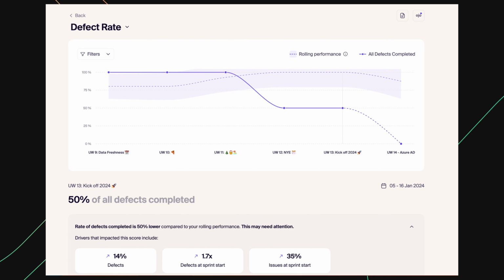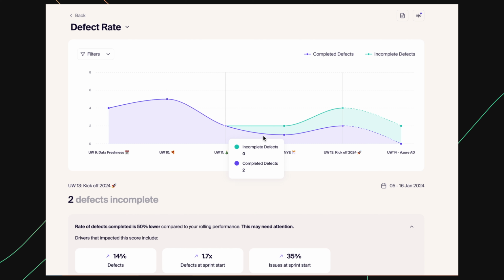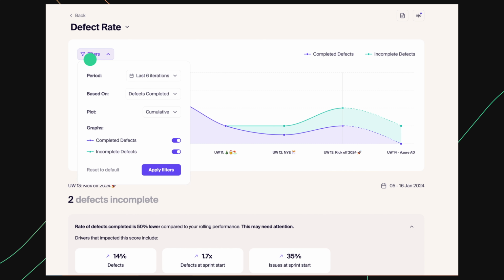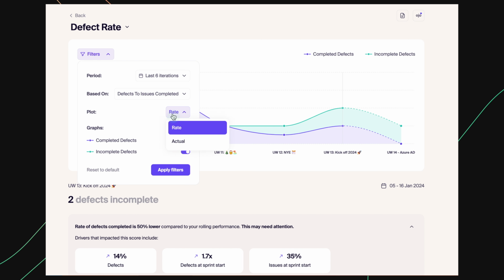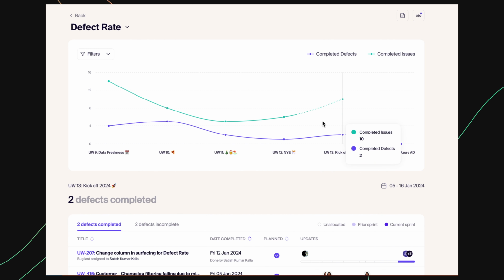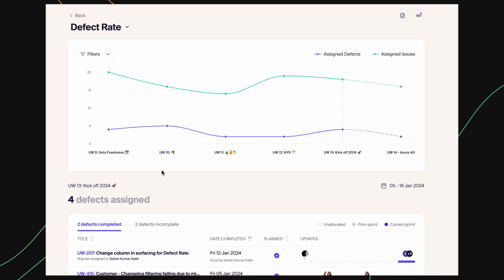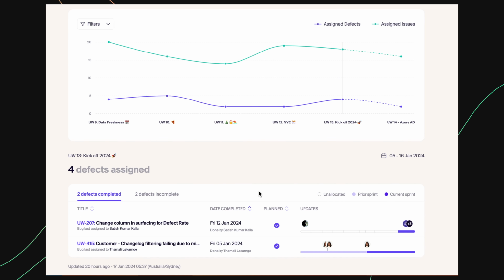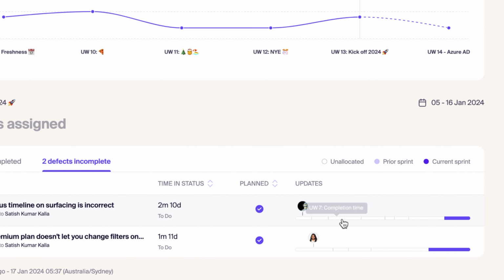Defect Rate: Enhancing Quality and Review Practices with Umano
🚀 Improve Your Team’s Review Quality with Umano’s Defect Rate Metric!

Here’s how Umano plots your team’s defect rate metric as an overall indication of the defects or the quality of the review practices your team is working on. Umano plots your team’s defect rate in three different ways to provide deeper context and understanding of review quality and defects.

📊 Defect Rate Visualization

• Defects Completed vs. Assigned: Plot all defects assigned and see how many have been completed versus those remaining incomplete. This can be viewed cumulatively for a comprehensive overview.
• Defects to Issues Completed: Plot defects completed relative to the total issues completed. This can be displayed as a percentage or actual number, showing how the ratio of defects to completed issues changes over time.
• Defects to Issues Assigned: Plot defects assigned versus the total number of issues assigned. This view can also be set to show actual numbers or rates.

🔍 Deep Dive into Metrics

• Surfacing Table: Provides insights into defects completed versus incomplete for any selected sprint. It also shows who worked on the defects, the intervals over which defects were carried, and whether they were planned or unplanned.

🛠️ Detailed Analysis

• Completion Context: Understand how many defects are being completed relative to the overall work assigned, and identify patterns in defect handling.
• Review Quality: Gain insights into review practices by examining the ratio of defects to completed issues and the impact of these defects on overall feature work.

🌟 Practical Benefits

By understanding your team’s defect rate, Umano helps you:

 • Improve the quality of code reviews.
 • Identify areas needing attention to reduce defects.
 • Enhance overall productivity by maintaining a lower defect rate.

📈 Conclusion
Umano’s defect rate metric offers valuable insights into your team’s review practices and defect management, helping you maintain high-quality standards and improve workflow efficiency.

🌟 Ready to enhance your team’s review quality? Discover more about Umano and start optimizing your workflow today!